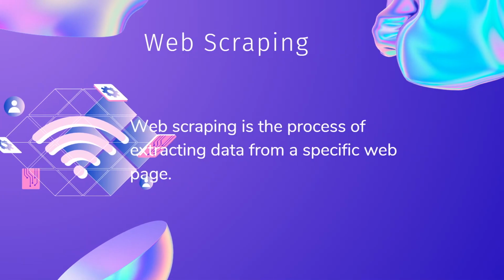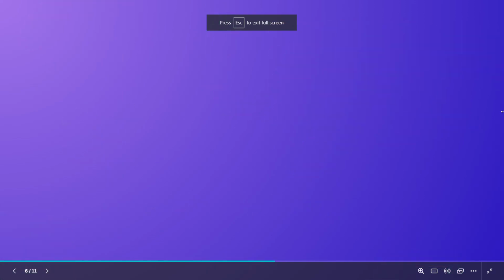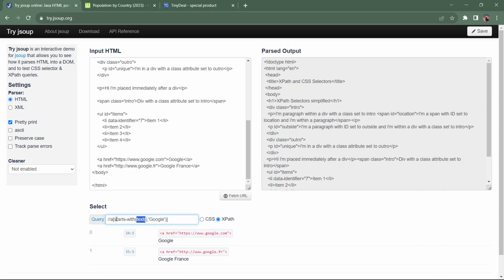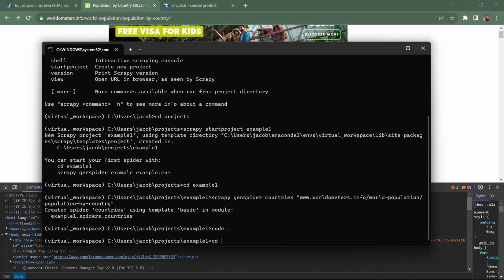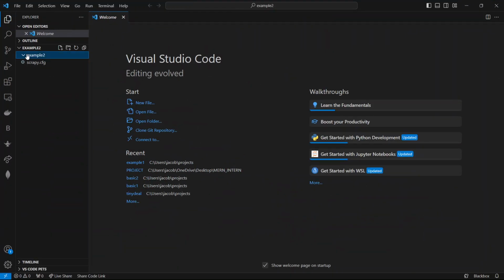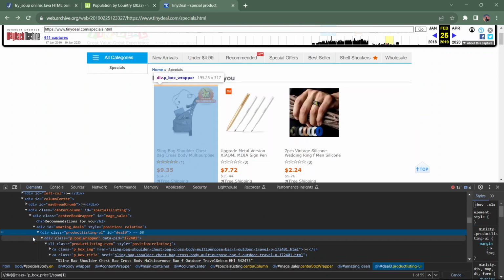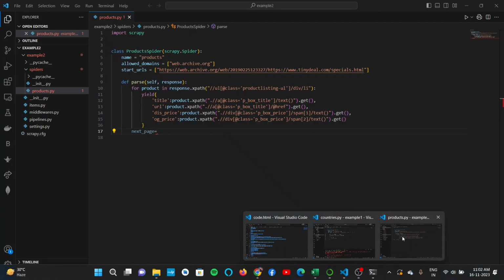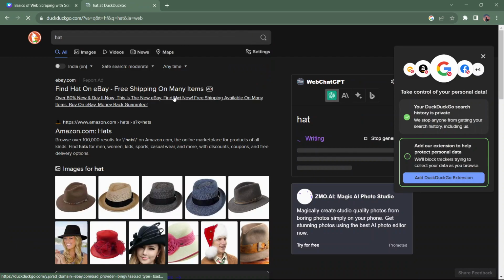Tech Niche 3.24 - Basics of Web Scraping With Scrapy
The legacy Event of Tech - Niche of IEEE CS, once again brings the opportunity to students to share their knowledge for a greater purpose. This time we go with: "Basics of Web Scraping With Scrapy"